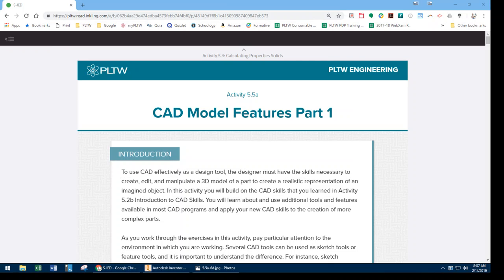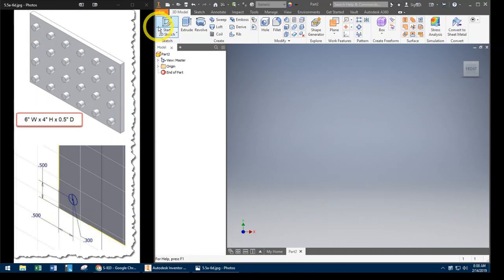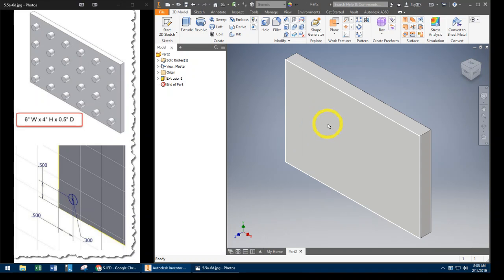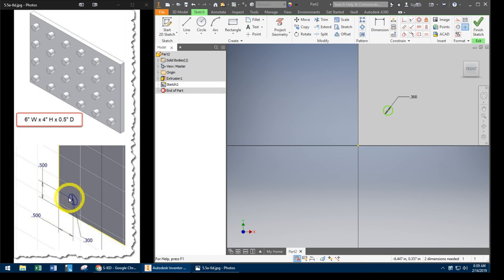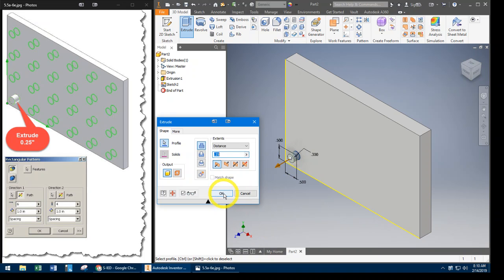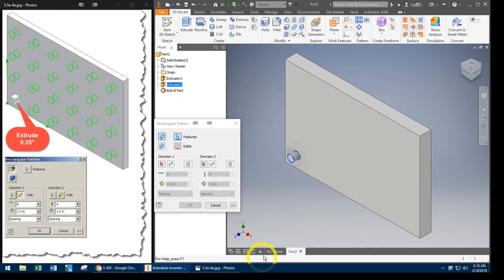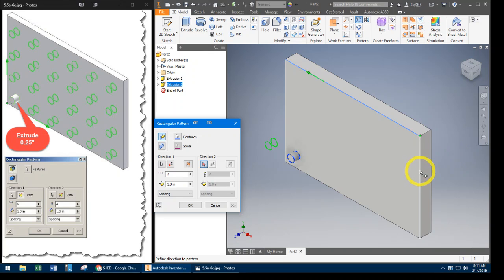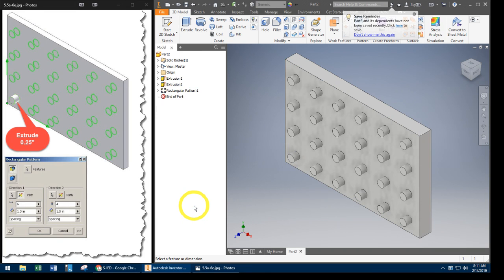IED 5.5a Problem 6, Rectangular Pattern